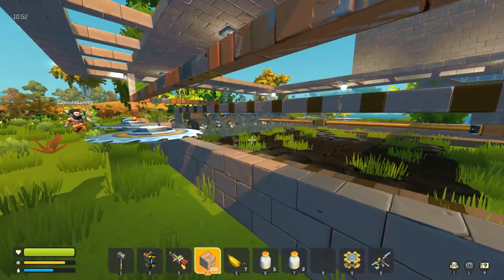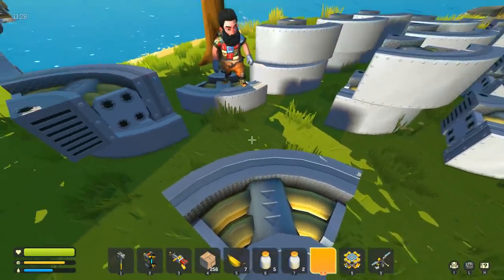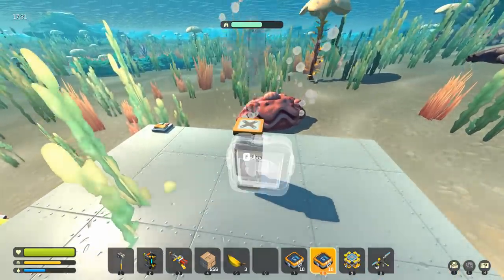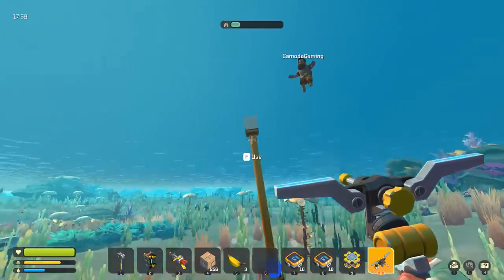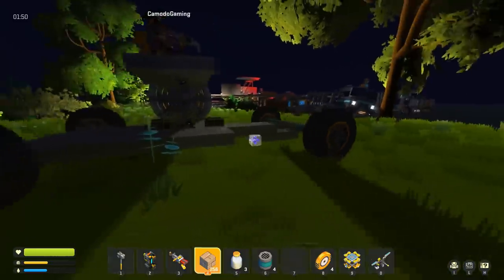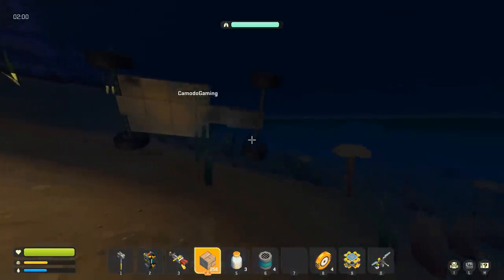Building a No Fuel Car for Underwater Driving! - Scrap Mechanic Survival Mode #28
In today's Scrap Mechanic Survival Multiplayer we're going to be building a controller powered car that uses zero fuel and drives underwater!

Credits:
Intro
Outro
Monomer - Arcana Engine